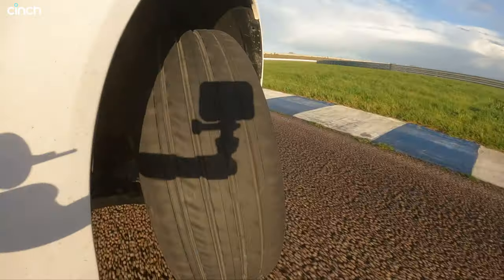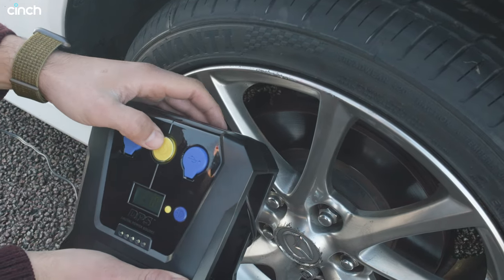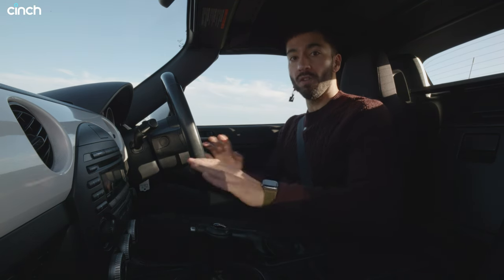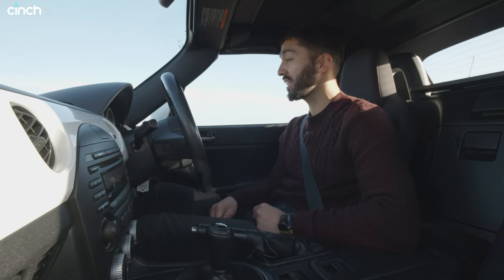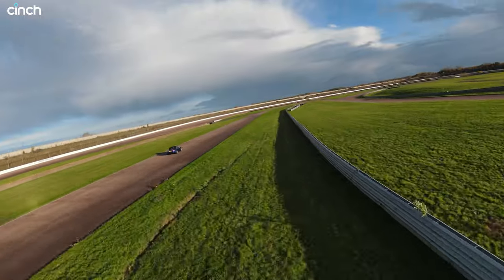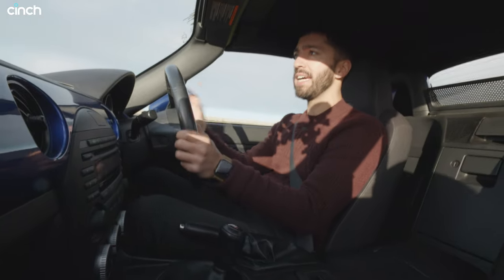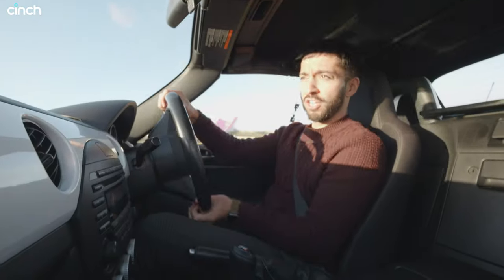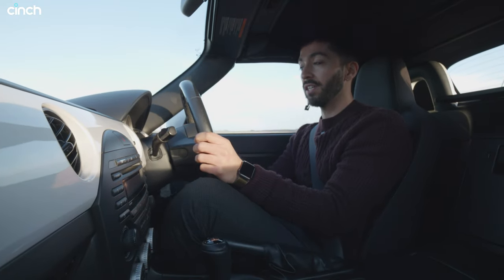PROOF Cars With Wrong Tyre Pressures ARE DANGEROUS!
Tyres are the only contact patch between your car and the road, so running with the wrong pressures (bar or psi) can be extremely dangerous. But how? Using two identical cars on identical Davanti tyres, Sam sets out to compare the braking and handling performance of under-, over- and correctly inflated tyres...

00:00 Tyre pressures and part-worn tyres
00:30 The cars we're using
01:00 Under-pressure tyre braking test
02:25 Over-pressure tyre braking test
03:10 Correctly-inflated tyre braking test
04:46 Correctly-inflated tyre handling test
05:50 Over-inflated tyre handling test
07:01 Under-inflated tyre handling test
08:50 Part worns - why you should never buy them